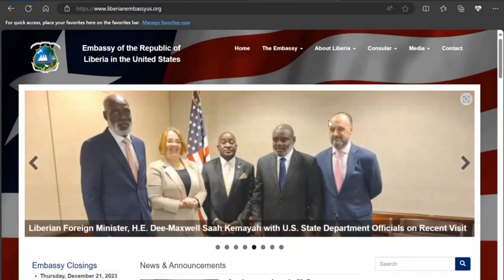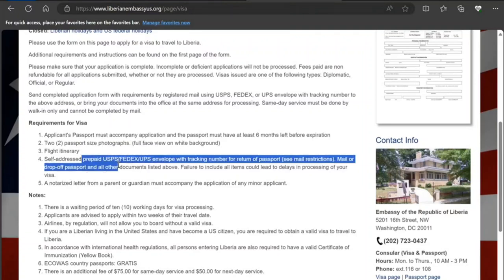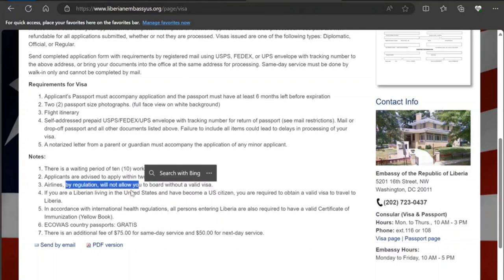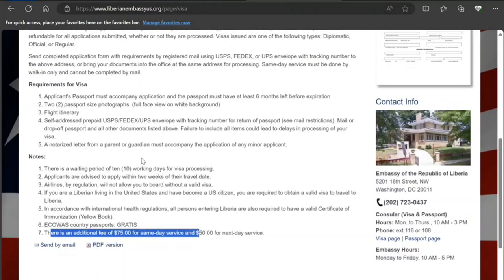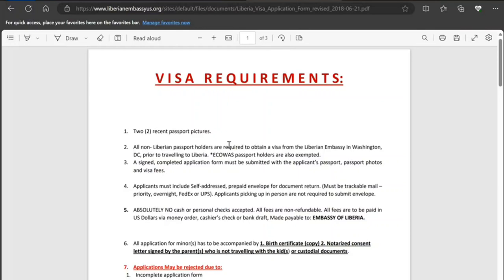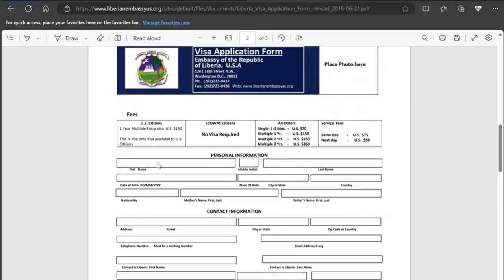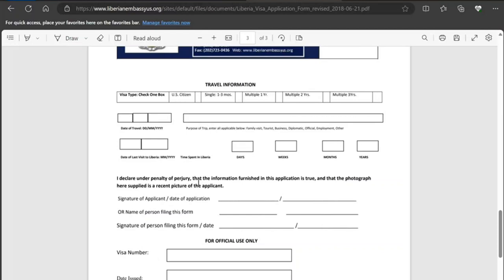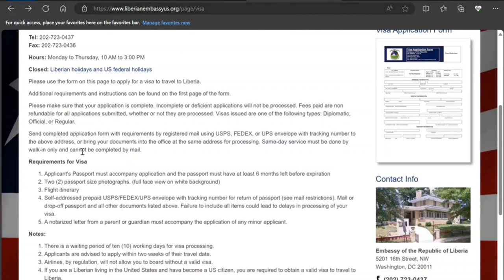How To Apply Liberia Tourist Visa Step By Step Full Information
Watch how to apply Liveria tourist visa step by step full information.  Watch it full and let me know what you think about it